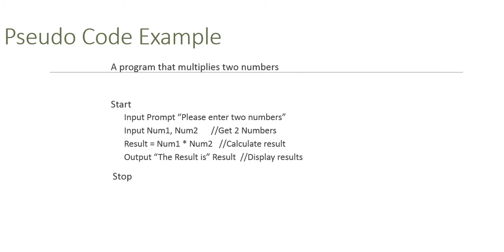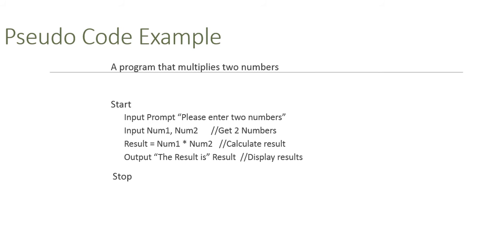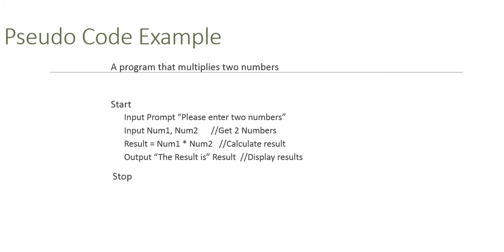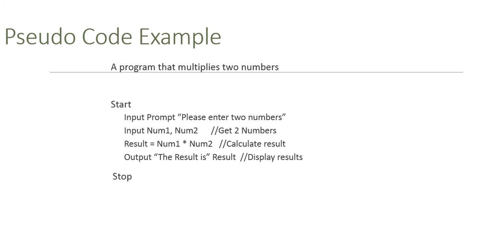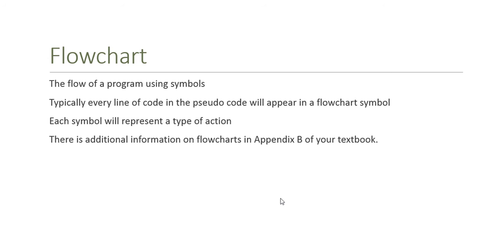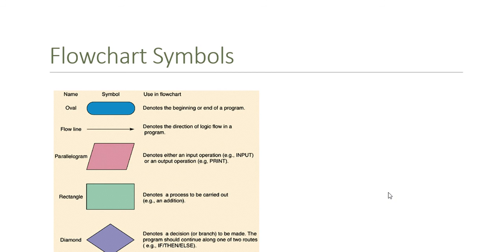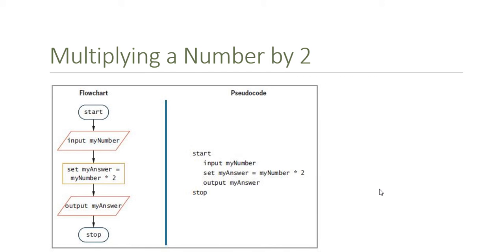Beginning Programming II